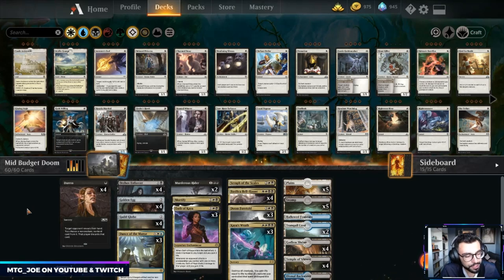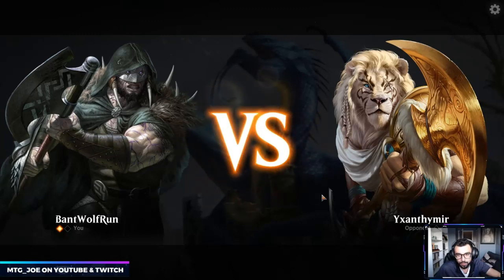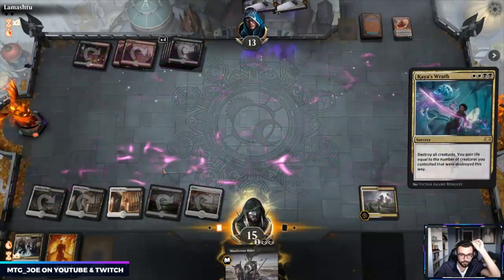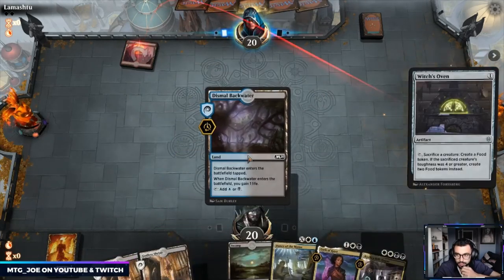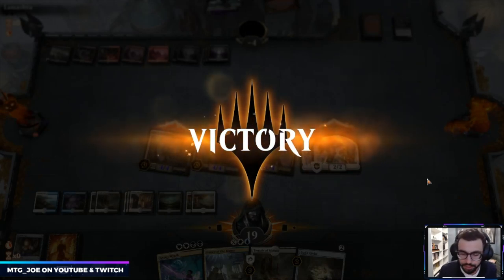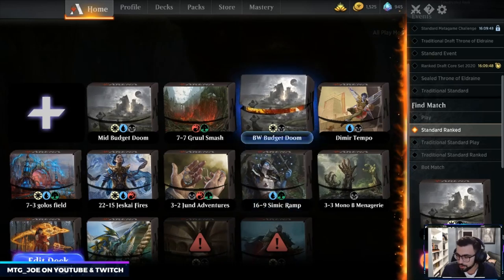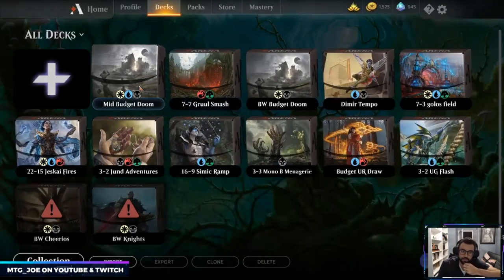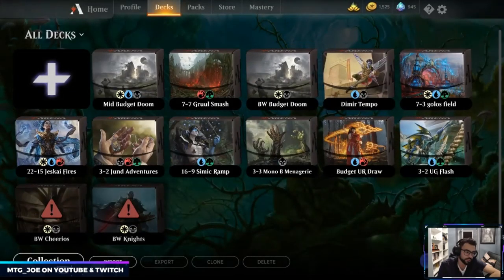Mid Budget Esper Doom Foretold/"Stax" - MTG Arena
Starting off the budget build series again with Esper Dance of the Mance/Doom Foretold. Building through 3 variations of the deck, starting with a budget version then moving towards non-budget.

4 Duress (M20) 97
2 Dismal Backwater (M20) 245
2 Murderous Rider (ELD) 97
3 Dance of the Manse (ELD) 186
1 Hallowed Fountain (RNA) 251
1 Watery Grave (GRN) 259
5 Swamp (ELD) 261
3 Oath of Kaya (WAR) 209
4 Orzhov Enforcer (RNA) 79
3 Kaya's Wrath (RNA) 187
1 Mortify (RNA) 192
4 Basilica Bell-Haunt (RNA) 156
1 Seraph of the Scales (RNA) 205
2 Tranquil Cove (M20) 259
4 Temple of Silence (M20) 256
4 Godless Shrine (RNA) 248
5 Plains (ELD) 253
4 Guild Globe (WAR) 239
4 Golden Egg (ELD) 220
3 Doom Foretold (ELD) 187

1 Cry of the Carnarium (RNA) 70
3 Revenge of Ravens (ELD) 104
2 Devout Decree (M20) 13
4 Noxious Grasp (M20) 110
2 Despark (WAR) 190
2 Dovin's Veto (WAR) 193
1 Legion's End (M20) 106